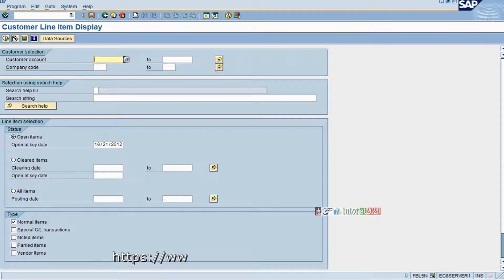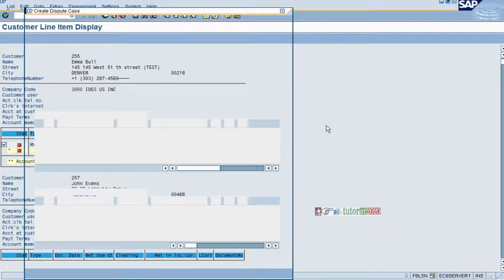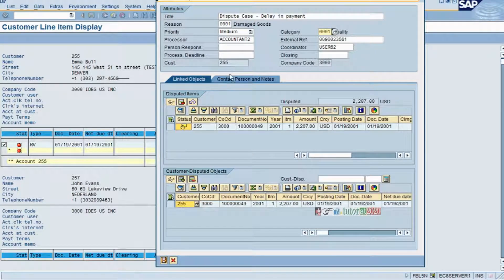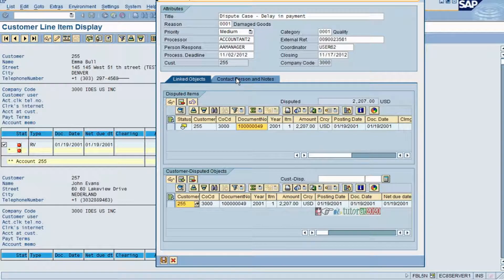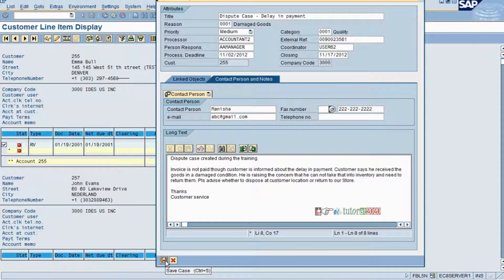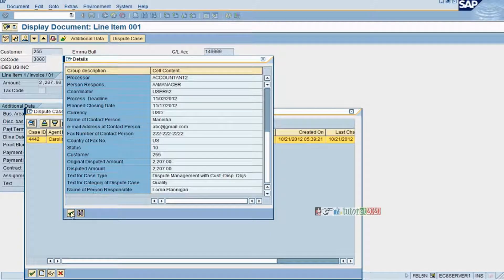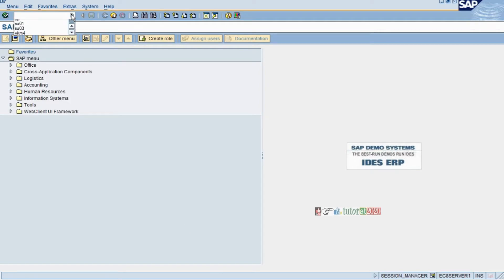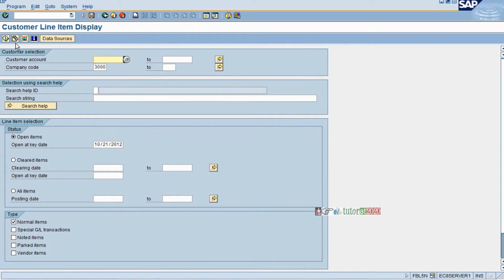Customer Line Item Display and Invoice - SAP FSCM Tutorial - Session 17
In this video you will learn about Customer Line Item Display and Invoice